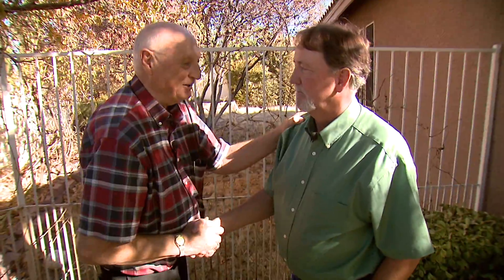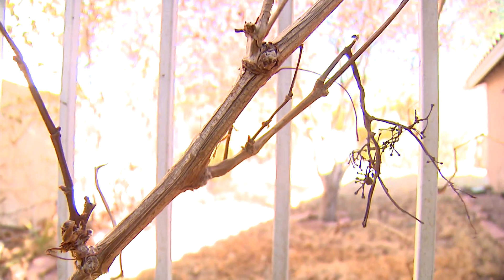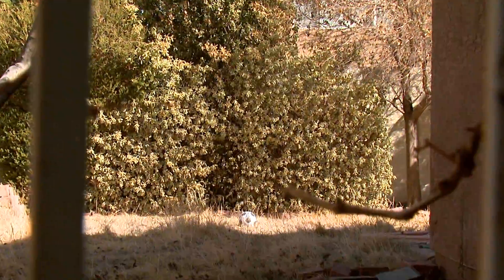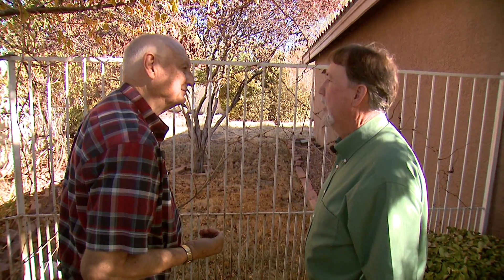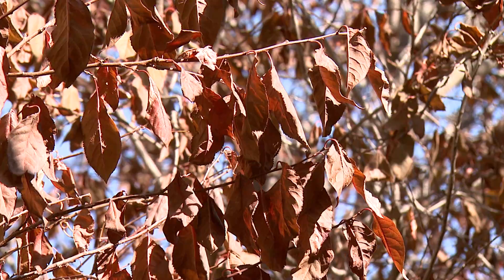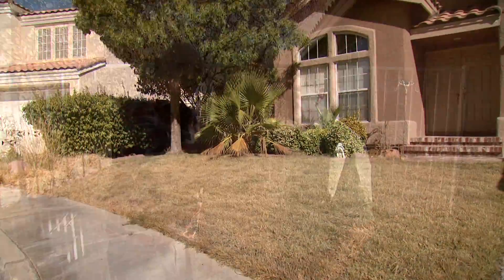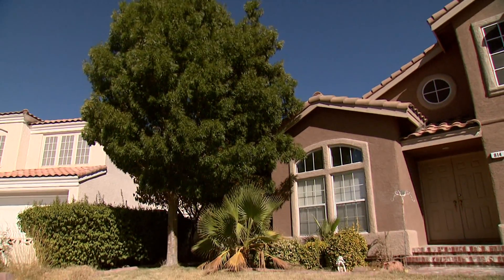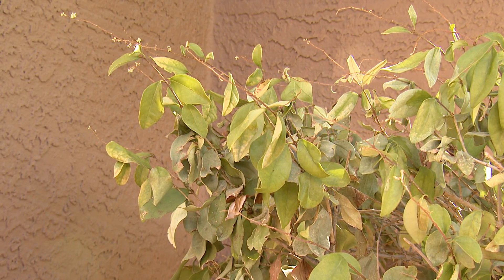Forclosure Landscapes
As the forclosure crisis sweeps the Las Vegas valley, our neighborhoods are being blighted by the trees and bushes that are the unwitting victims of the cut-off utilities.